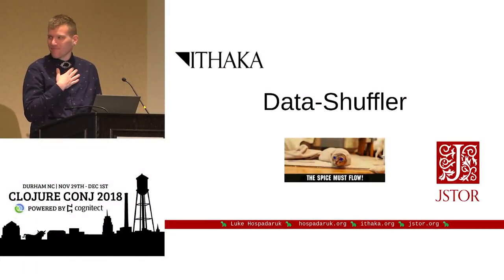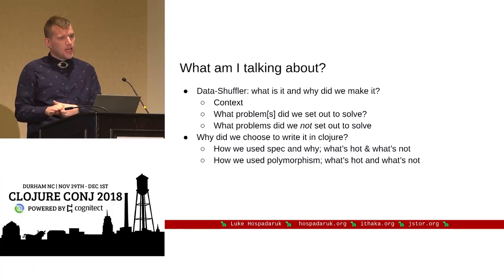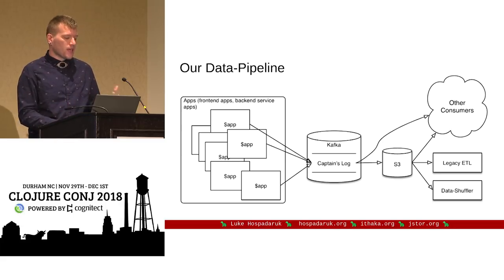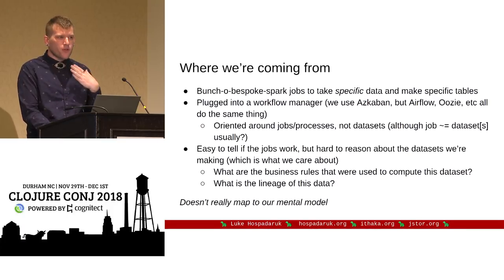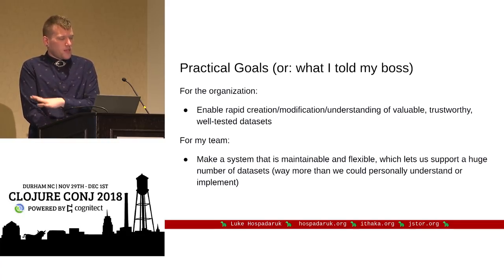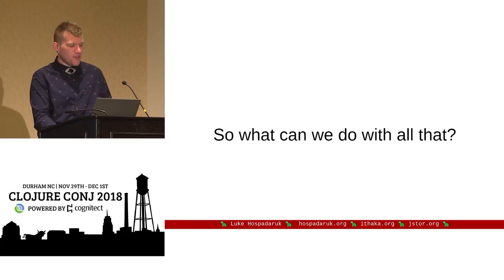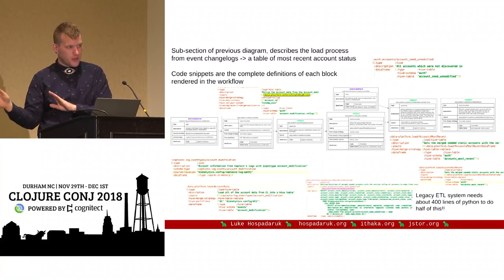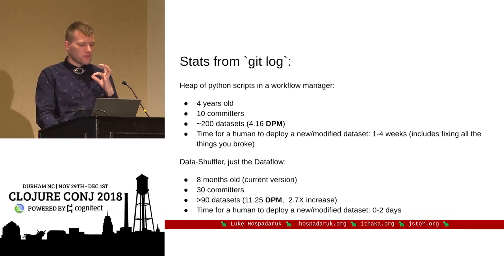Data-Shuffler: Bringing Order to The Galaxy (of Data Process) - Luke Hospadaruk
Data-Shuffler is an ETL system implemented in Clojure on top of Apache Spark whose primary goals are testability, reliability, and collaboration. Clojure has allowed us to construct a robust ETL foundation that enables the entire organization to participate in a performant, well tested ETL system to get the datasets and insight they need, as well as contribute to organization-wide data and reporting initiatives. Using clojure.spec in particular has allowed us to focus on the model and the underlying features, while giving us the flexibility to compose and manipulate already-implemented functionality to meet unanticipated needs quickly as they arise.